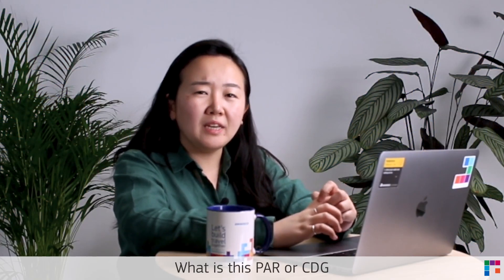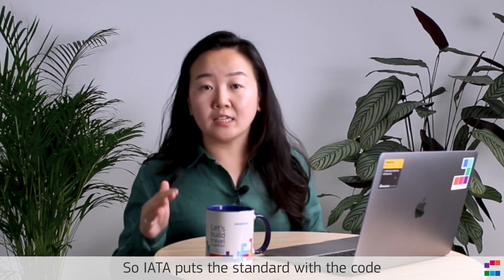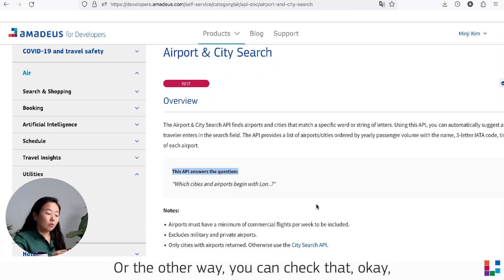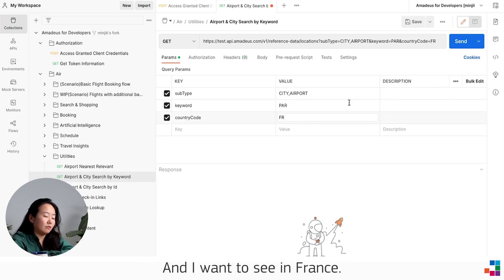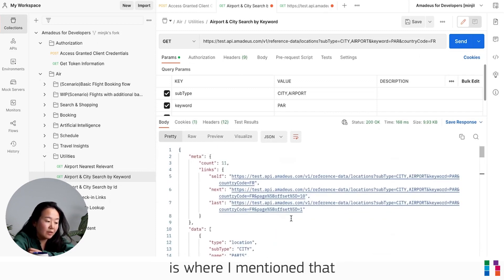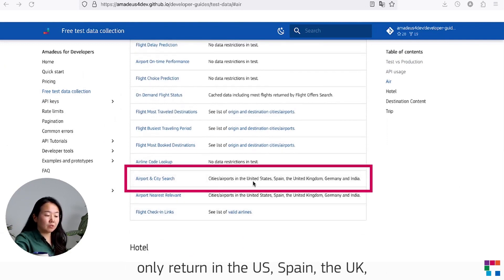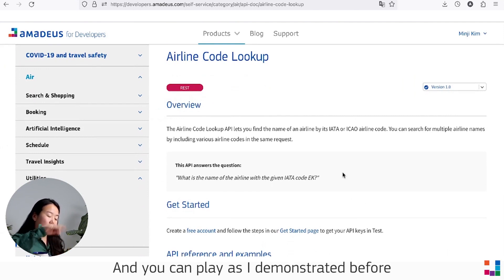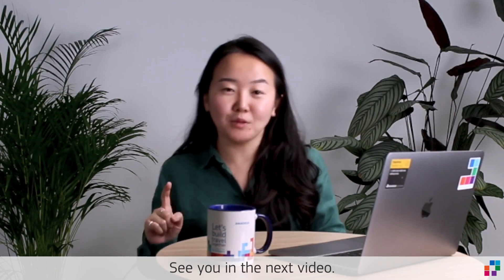Flight Booking Engines Explained | Encode Decode IATA codes with APIs | Amadeus Self-Service APIs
In this video we are going to talk about how to Decode and Encode location codes with Amadeus for Developers Self-Services APIs as a start of your Flight Booking Engine

0:00 Intro
1:27 Airport & City Search API
2:22 Shoot APIs with Postman
2:56 Search by Keyword
4:30 Search by ID
5:06 Test Data Collection
6:00 Airline Code Lookup API
6:42 Outro